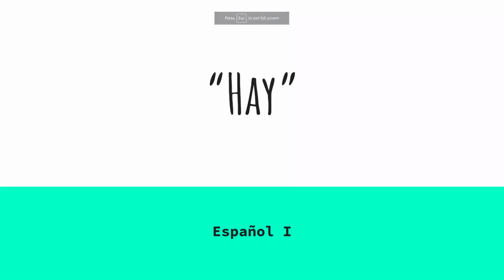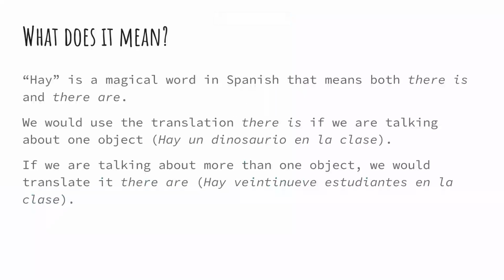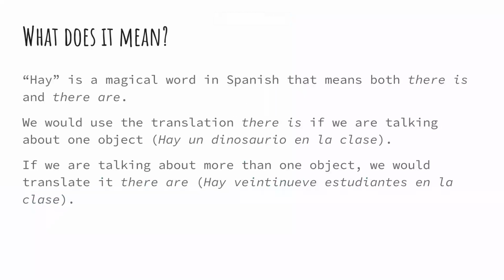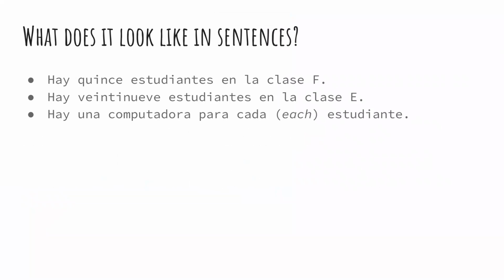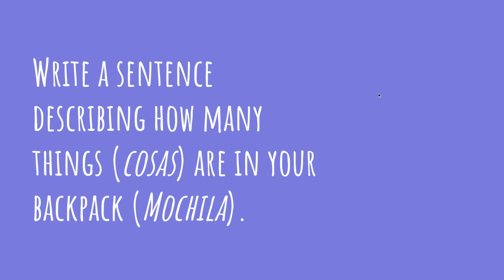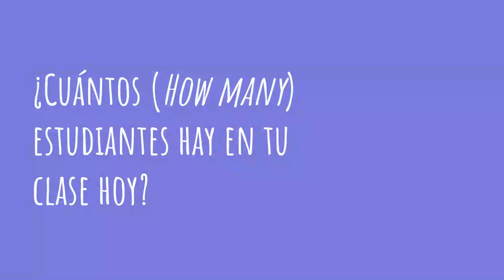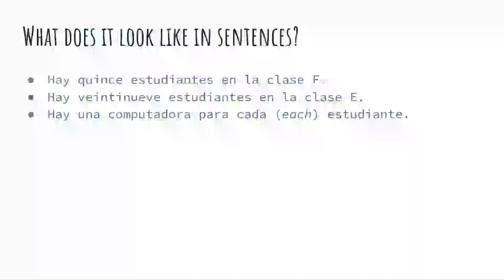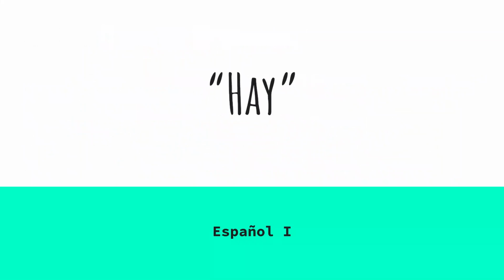"Hay"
In this video, we explore the magical word "hay" and all of it's meanings.